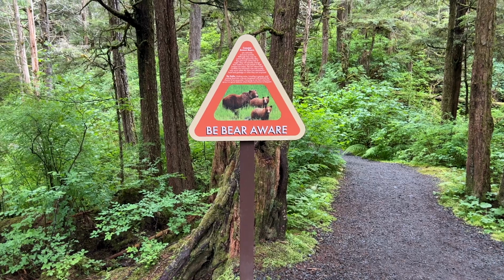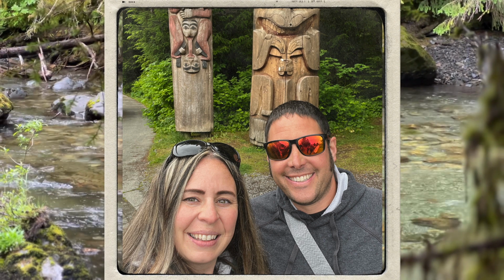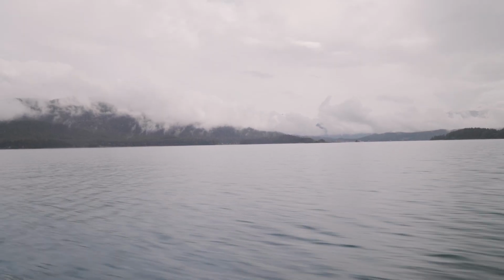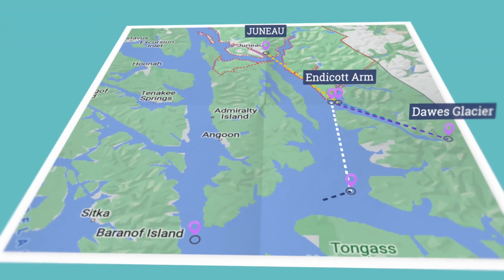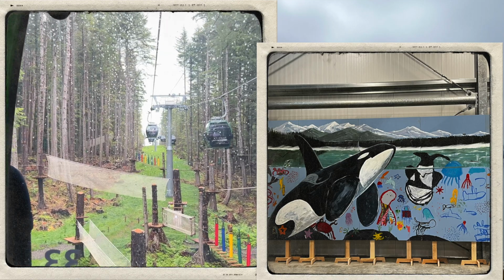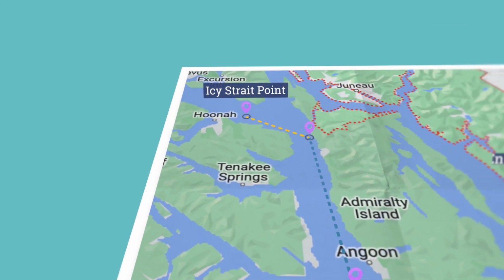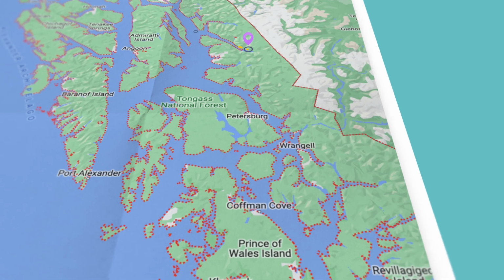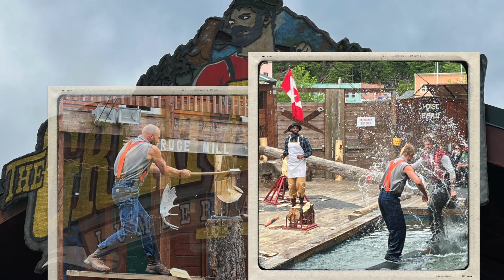CRUISE ALASKA!! 5 TIPS for your INSIDE PASSAGE Cruise! NORWEGIAN BLISS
We boarded the Norwegian Bliss in Seattle to Cruise Alaska! On this Inside Passage Cruise, we hit the Alaska ports of Juneau, Sitka, Ketchikan, and Icy Strait Strait Point. We cruised the Endicott Arm towards Dawes Glacier, but were unable to get close enough to due to all the icebergs EVERYWHERE!  From our experience, we have  5 tips to share to  help you conquer your inside passage cruise!

In Juneau, Alaska we went whale watching and saw TONS of WHALES! We saw BEARS and EAGLES, Totems, and ate at the Mean Queen in Sitka, Alaska. We saw more bears in Icy Strait Point, and saw the largest Zip Line in the WORLD!! Our last stop was in Ketchikan, Alaska where we saw the Great Alaska Lumberjack Show.

00:00 Introduction
01:03 Sitka Excursions: Coastal Brown Bears!
01:44 Sitka Excursions: Bald Eagles!
03:03 Juneau Excursions: Whale Watching!
04:49 Icy Strait Point Excursion: BEARS!
06:52 Glaciers! Endicott Arm & Dawes Glacier
08:00 Ketchikan Excursions: Lumberjack Show
09:22 TOP 5 Tips for Alaska Cruising!